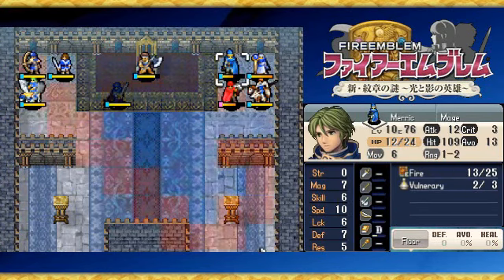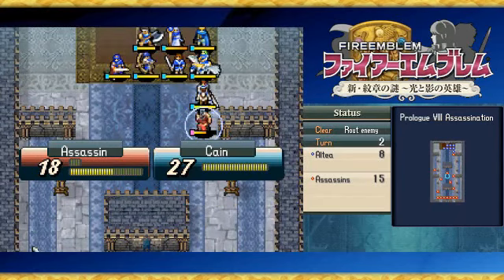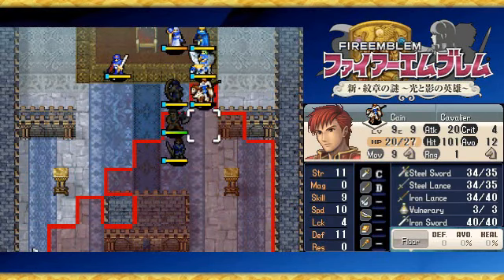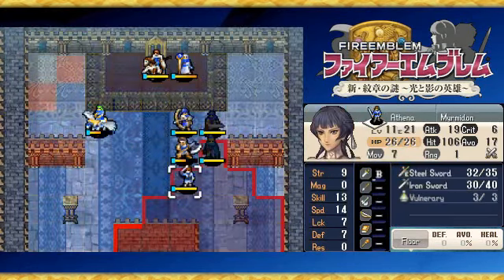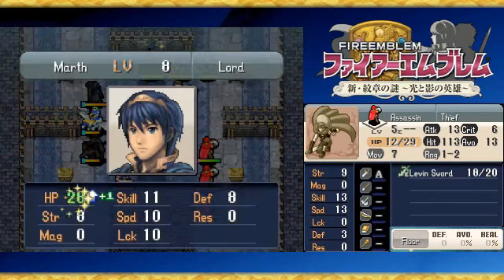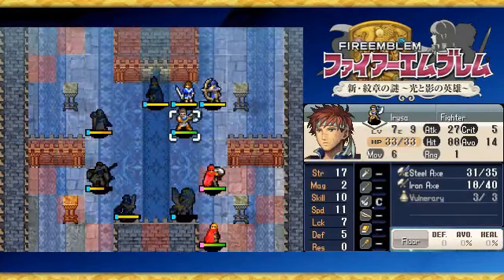FE12 H3 Blind Playthrough - Prologue 8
Fire Emblem: New Mystery of the Emblem ~ Heroes of Light and Shadow ~ H3 / Lunatic